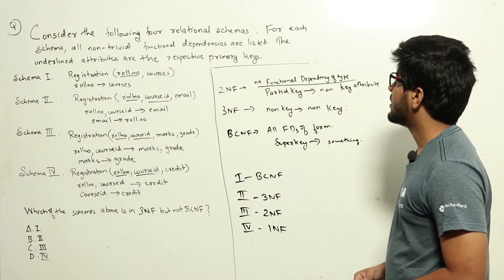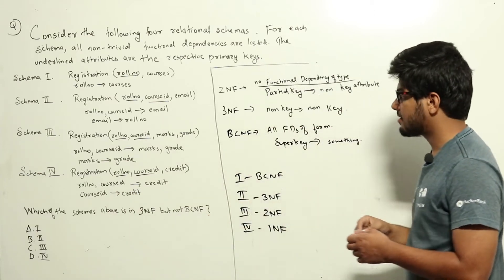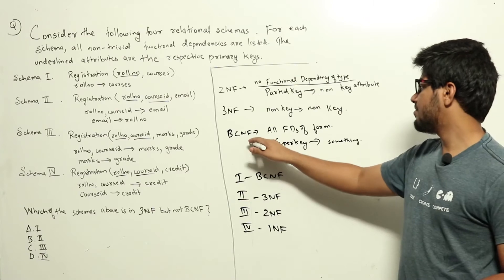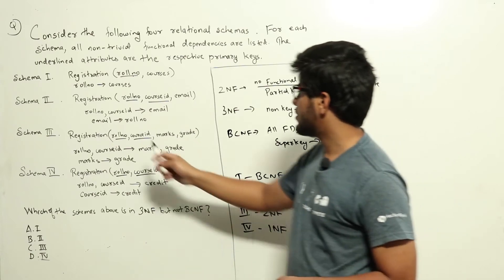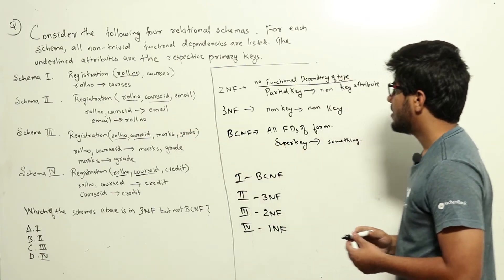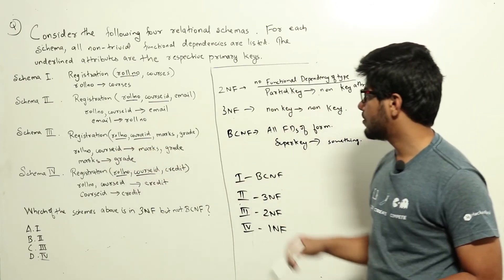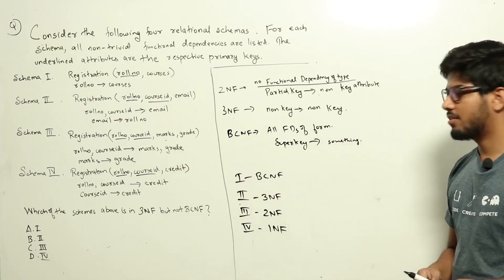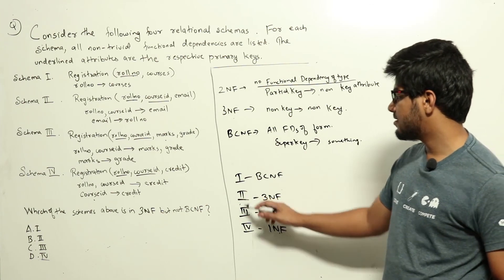DBMS | Normalization | CS GATE PYQs | GATE 2018 Solutions | Solutions Adda | Q18 | GATE 2022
GATE 2018 Q: Consider the following four relational schemas. For each schema, all non-trivial functional dependencies are listed. The underlined attributes are the respective primary keys.
Schema I: Registration(rollno, courses)
          Field ‘courses’ is a set-valued attribute containing the set of
          courses a student has registered for.
          Non-trivial functional dependency
          rollno → courses
Schema II: Registration (rollno, coursid, email)
          Non-trivial functional dependencies:
          rollno, courseid → email
          email → rollno
Schema III: Registration (rollno, courseid, marks, grade)
          Non-trivial functional dependencies:
          rollno, courseid, → marks, grade
          marks → grade
Schema IV: Registration (rollno, courseid, credit)
          Non-trivial functional dependencies:
          rollno, courseid → credit
          courseid → credit
Which one of the relational schemas above is in 3NF but not in BCNF?